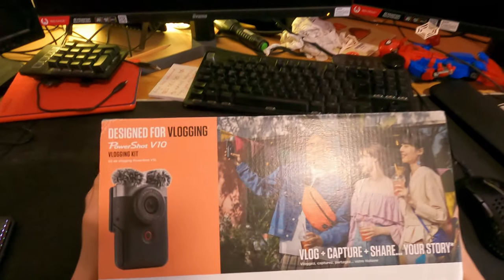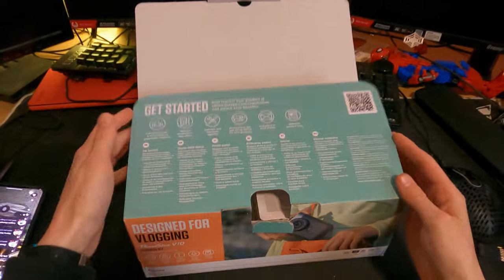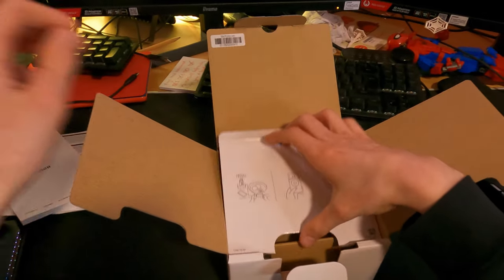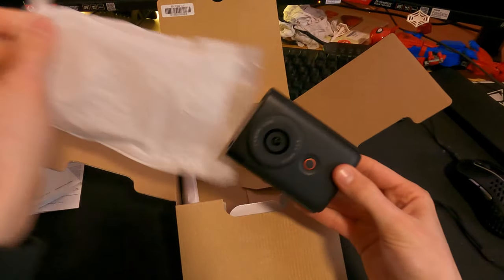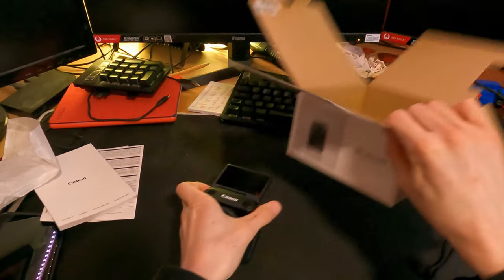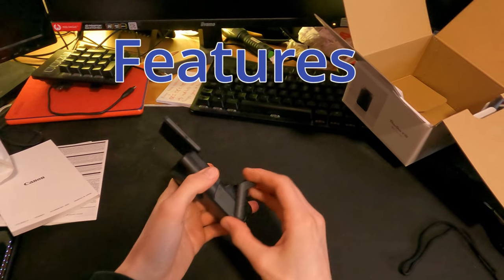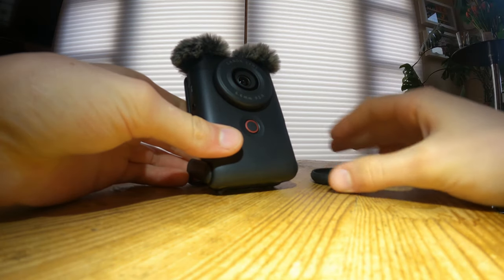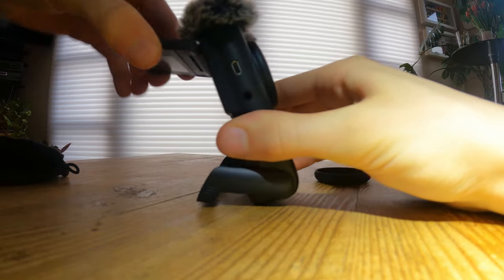Canon PowerShot V10 Vlogging Camera Review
Let’s dive into the Canon PowerShot V10, a compact vlogging camera that defies convention. With its pocket-sized design, 4K video capabilities, and quirky fold-out stand, the V10 caters to content creators seeking simplicity. While it lacks optical stabilization and has limited recording times, it remains an intriguing option for those who prioritize portability. As we step into 2024, consider whether this little gem aligns with your vlogging journey. 📸🎥

Also I had a cold so my voice was sounding a bit deep

Timecodes

0:00 - Intro
0:20 - Design and Build
0:35 - Features
0:52 - Image Quality
1:41 - Pros and Cons
1:58 - Final Thoughts